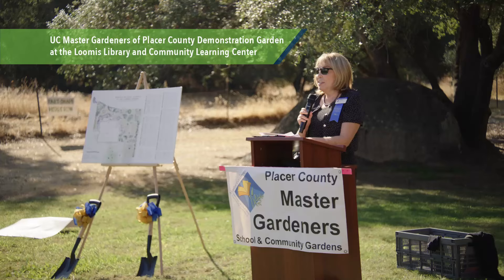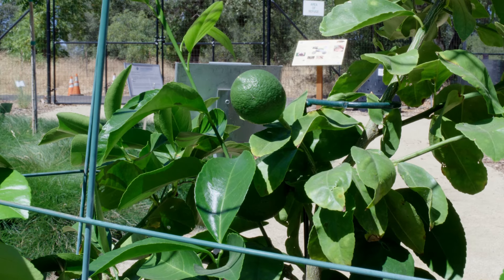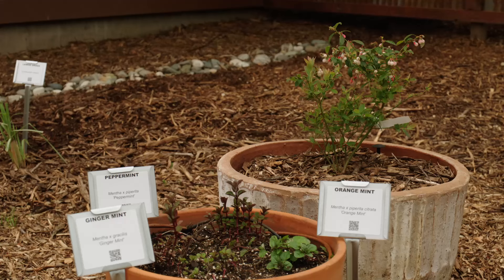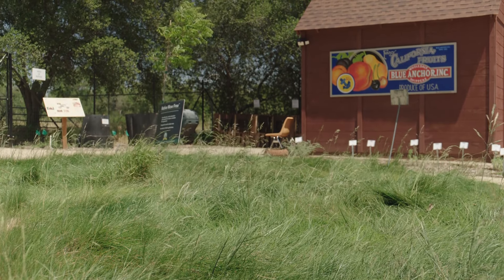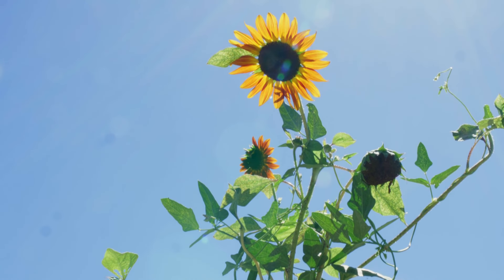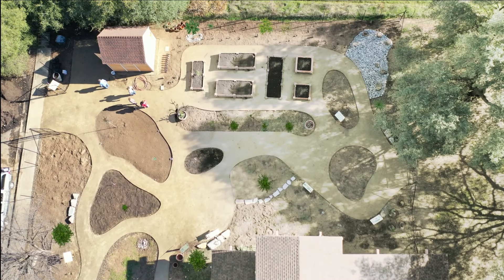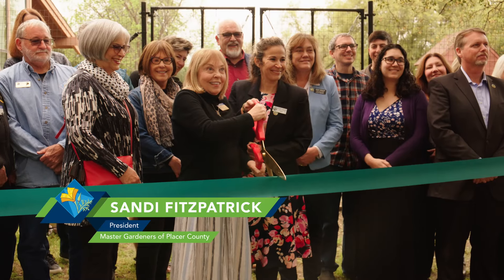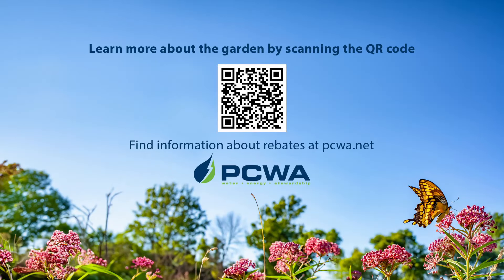Discover the Master Gardener Demonstration Garden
Explore water-wise landscaping techniques and sustainable gardening practices at Placer County's newest demonstration garden: the UC Master Gardeners of Placer County Demonstration Garden at the Loomis Library and Community Learning Center. Spearheaded by the UC Master Gardeners of Placer County, the demonstration garden replaced over 11,000 square feet of lawn to serve as a valuable community resource.